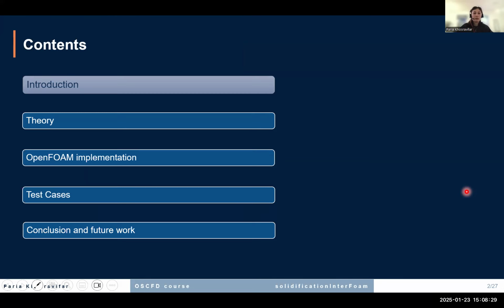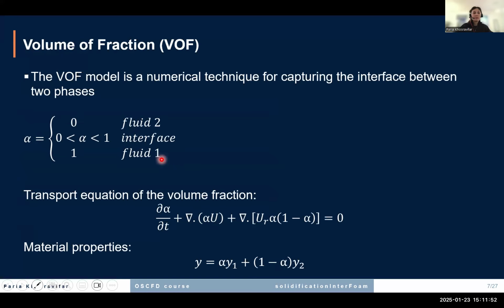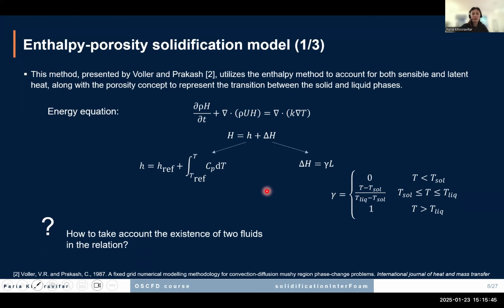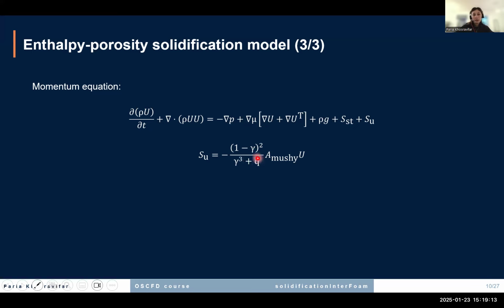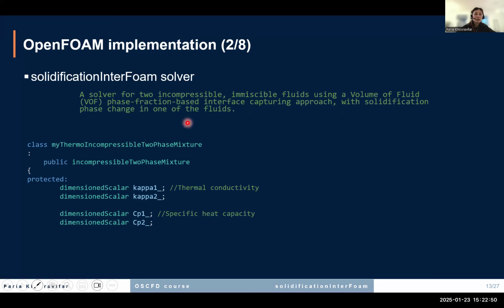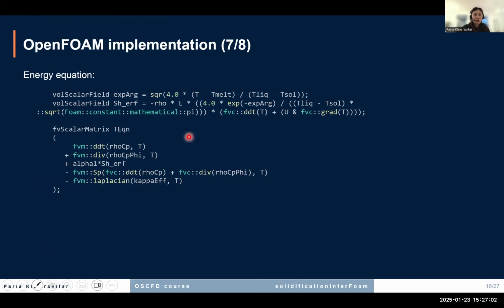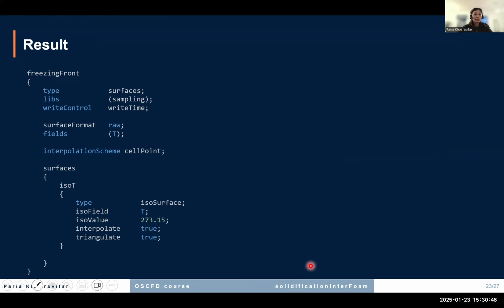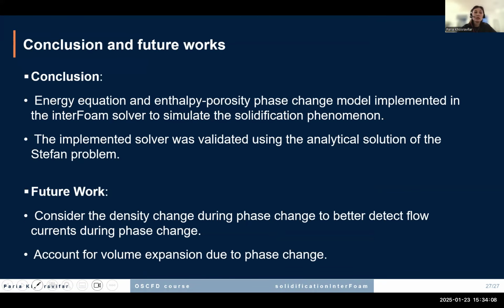OSCFD 2024 Presentation Paria Khosravifar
Student presentation at the course "CFD with OpenSource Software" 2024, by Paria Khosravifar, with title "Implementation of Solidification Phase Change in a Multiphase Solver".